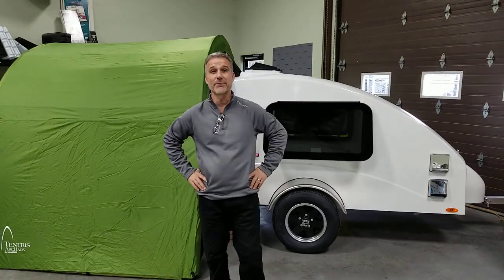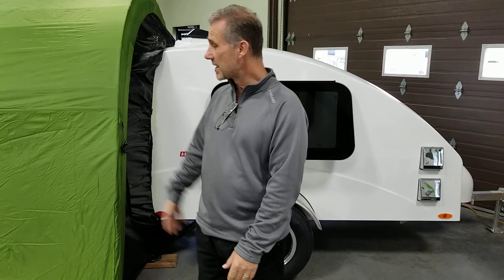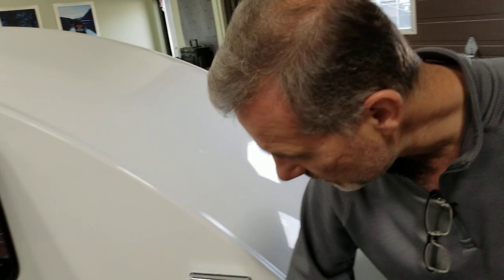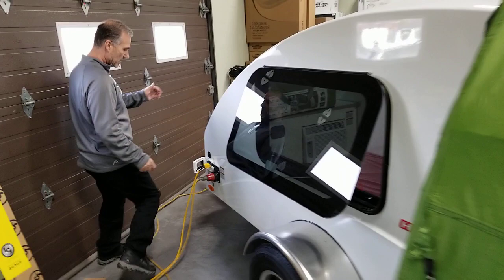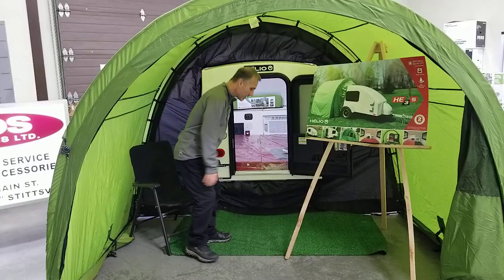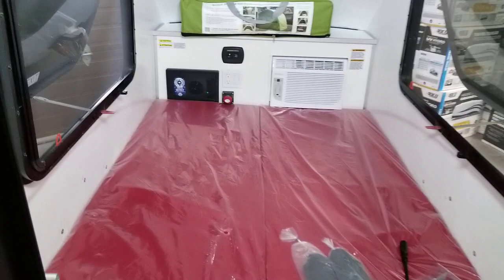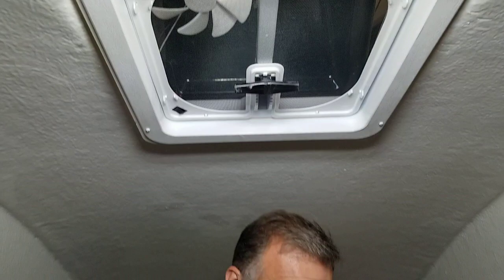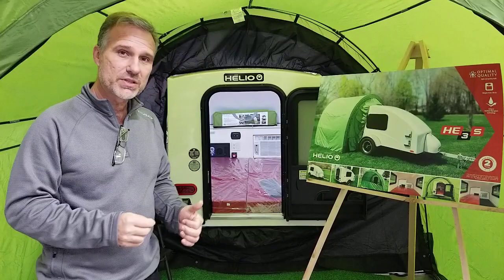2023 HELIO HE3S+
2023 HELIO HE3S+ from Vos Trailers in Ottawa, Ontario